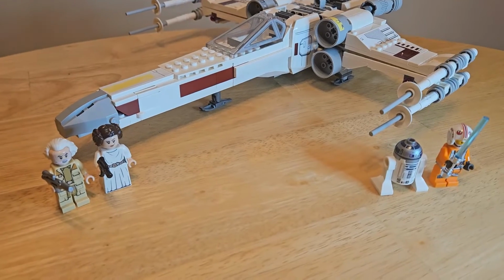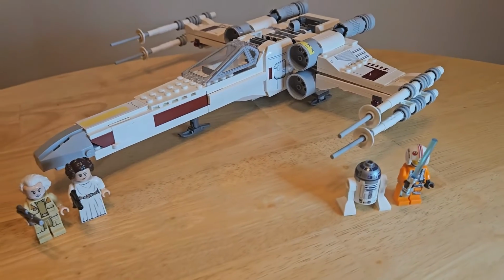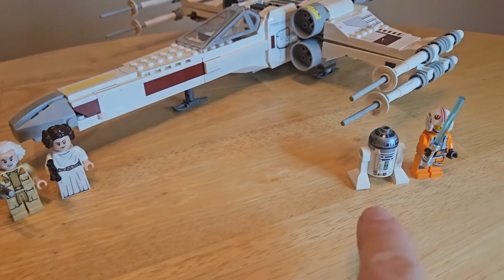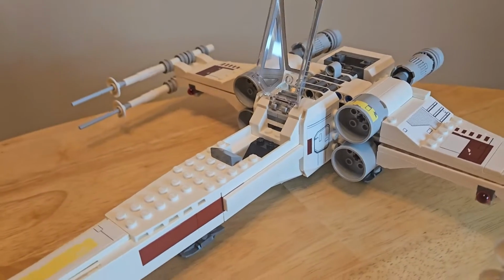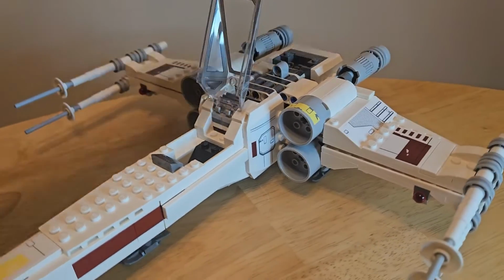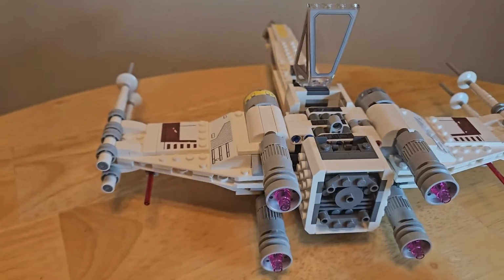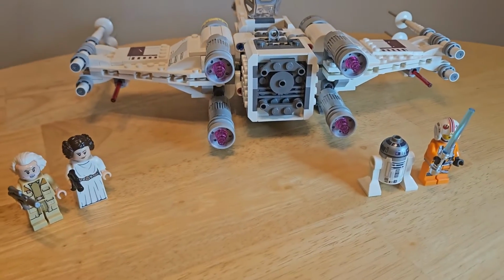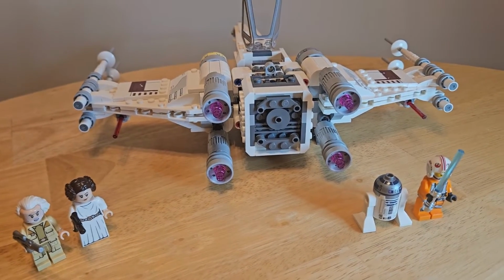LEGO Star Wars 75301 Luke Skywalker's X-Wing Starfighter Speed Build & Review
In this exciting video, I bring you a thrilling LEGO Star Wars experience as we speed build and review the incredible Luke Skywalker's X-Wing Starfighter set (75301). Join me as we dive into the action-packed world of Star Wars and showcase the extraordinary features of this iconic spacecraft. Prepare to be amazed as I assemble every single brick of this fantastic LEGO set, guiding you through each step of the building process. Watch as this legendary starship takes shape right before your eyes! Once the X-Wing Starfighter is complete, I'll take an in-depth look at its remarkable design and impressive details. From the iconic wings that open and close to the cockpit where Luke Skywalker himself can soar through the galaxy, this set truly captures the essence of the Star Wars universe. We'll explore all the play features and minifigures included, giving you a comprehensive review of what makes this set a must-have for any LEGO and Star Wars enthusiast. Discover the thrill of reenacting epic scenes from the Star Wars movies or create your own adventures with Luke Skywalker piloting his X-Wing Starfighter. This LEGO set perfectly combines the classic Star Wars saga with the beloved LEGO building experience, resulting in endless hours of exciting playtime. Whether you're a fan of LEGO, Star Wars, or both, this video is sure to captivate and inspire you. So, grab your lightsaber and hop onboard the X-Wing Starfighter as we embark on an unforgettable journey through a galaxy far, far away. Don't miss out on the opportunity to witness the magnificence of Luke Skywalker's X-Wing Starfighter with our exhilarating speed build and review! Thank you for joining me in this LEGO Star Wars extravaganza. May the Force be with you as you build and explore the magnificent world of Luke Skywalker's X-Wing Starfighter!

This LEGO Star Wars set is retiring at the end of 2023, and is still on sale for around $38, so if you haven't already, I highly recommend picking one up to build before it retires!

00:00 Unboxing
00:10 Bag 1
01:16 Bag 2
02:40 Bag 3
03:19 Bag 4
04:09 Review
05:08 Showcase